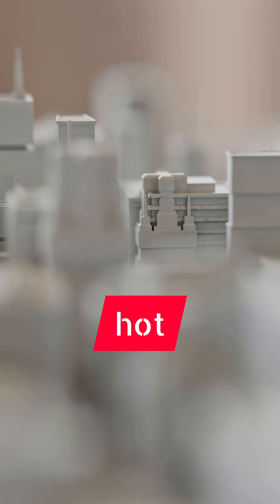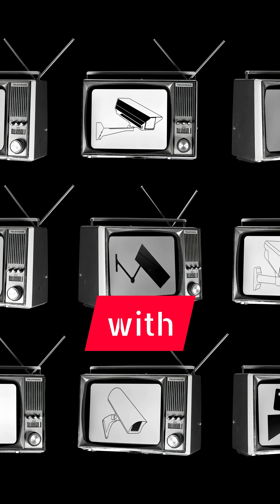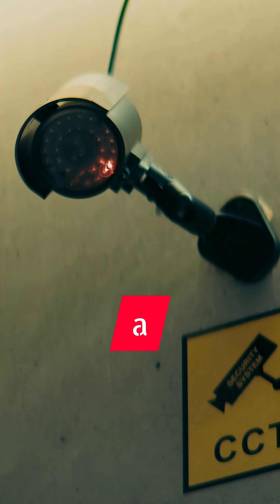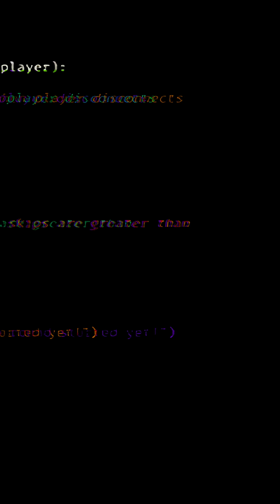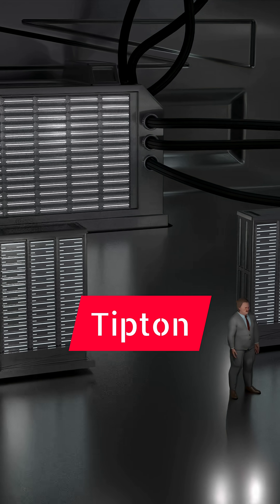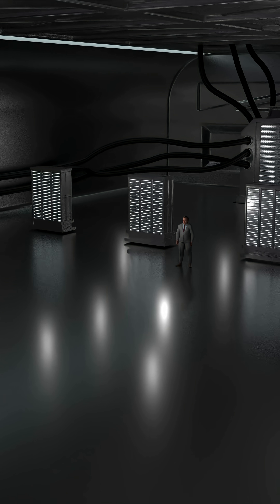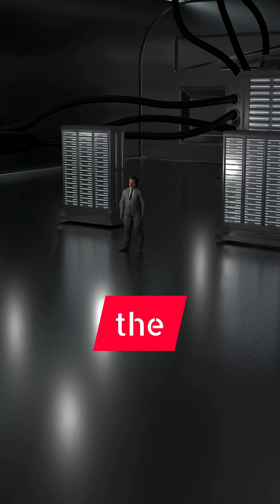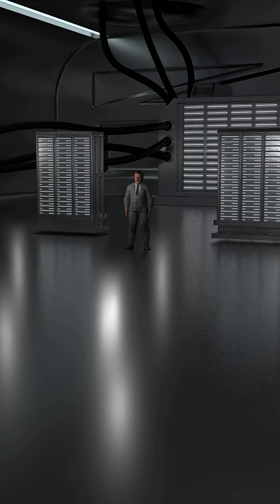The Perfect Backdoor: How Eddie Tipton Hacked the Lottery Machine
Inside the most secure room in the lottery world, Eddie Tipton planted a secret weapon: a self-deleting rootkit that made the “random” numbers predictable. With gloves on and cameras conveniently offline, he turned an unbreakable system into his personal jackpot generator. This is how one man created the perfect backdoor—and no one noticed.